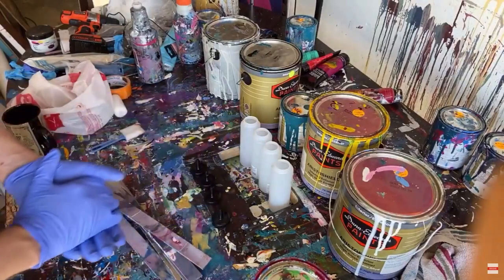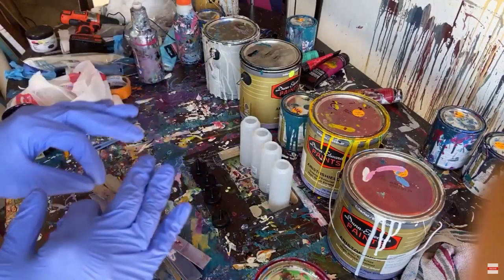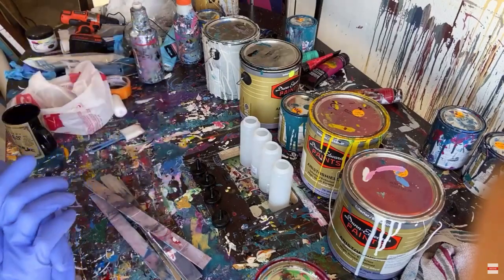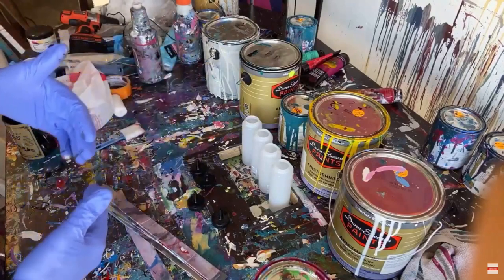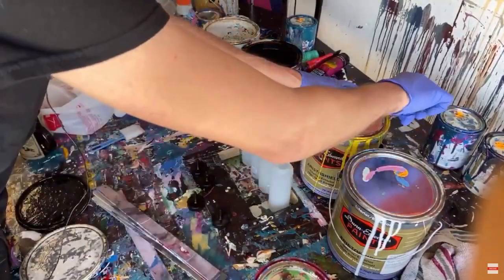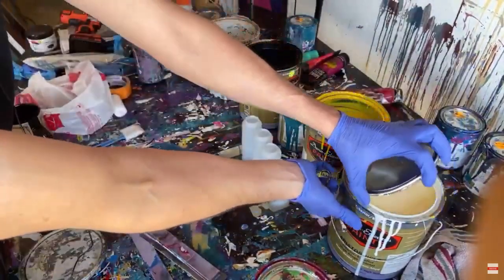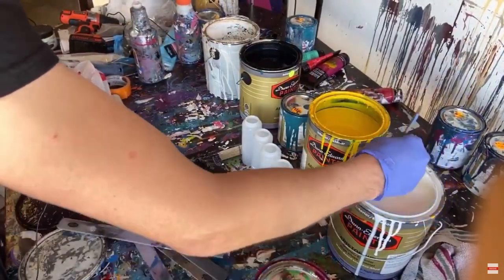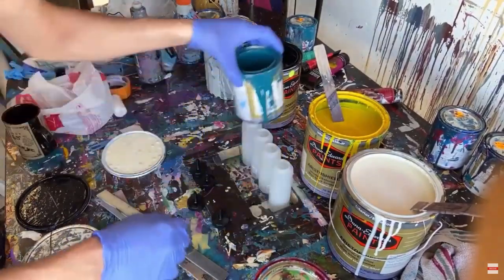Failed Jackson Pollock Abstract Painting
This was the first Jackson Pollock style painting I did that got messed up. The second was much better, and you can see that here: